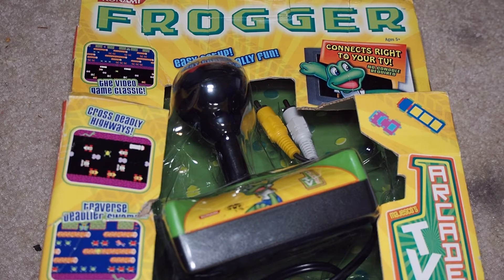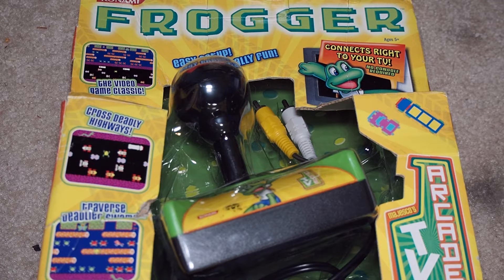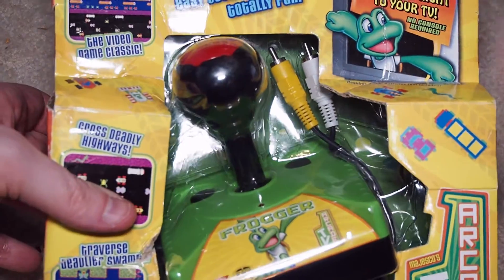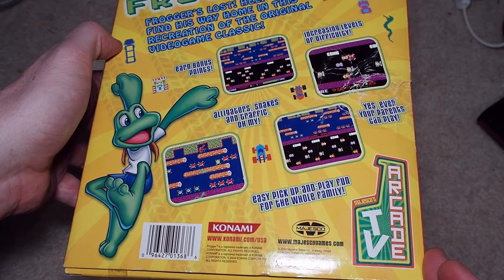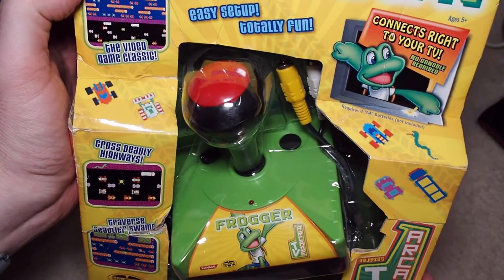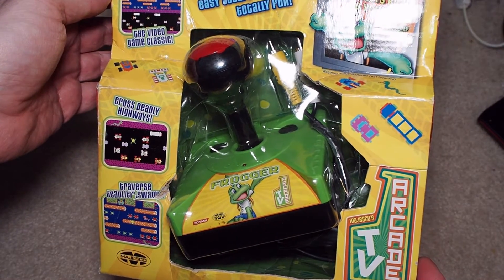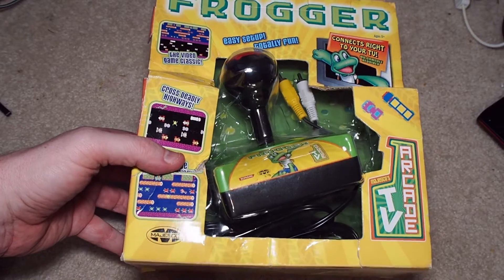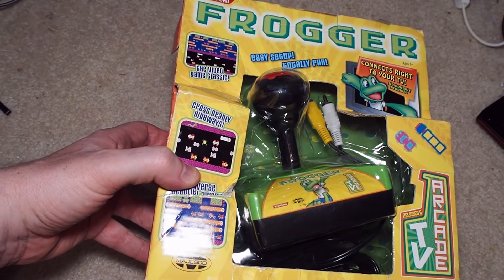Will it Work? - Frogger - Console #89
On this episode, Kevin looks at Frogger by Majesco/Konami.  Released in 2004.   Just plays Frogger,, and that's it.